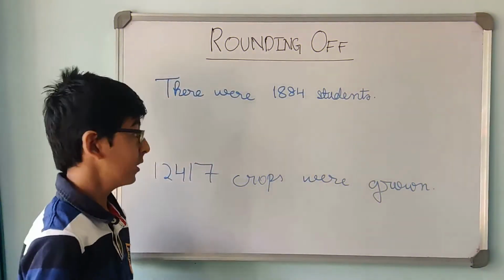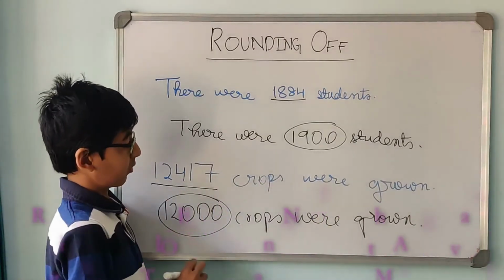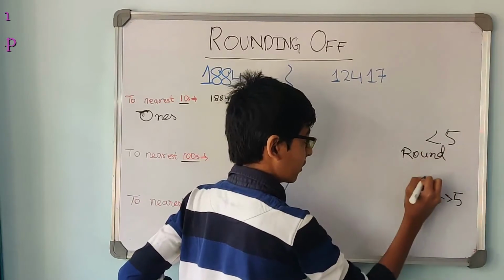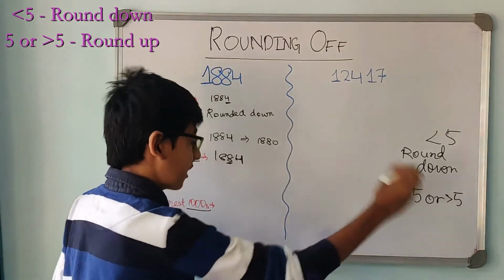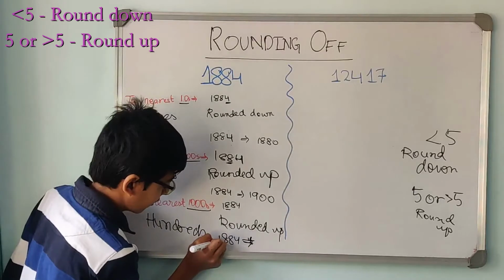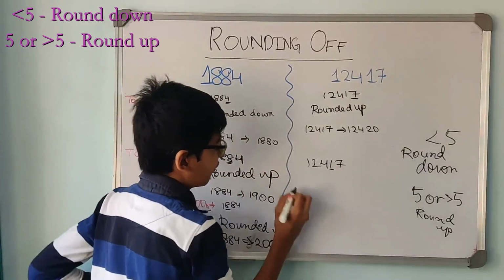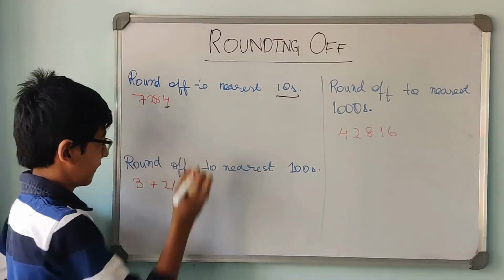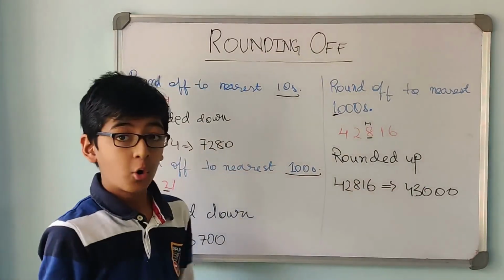Rounding Off Numbers | Grade 4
In this video, rounding off is discussed. Rounding off to the nearest tens(10s), hundreds(100s), and thousands(1000s) is explained. Examples of rounding off 4-digit and 5-digit numbers are also solved. The concept is explained in detail. This video is for Grade 4.

TIMESTAMPS
0:00 Introduction
0:32 Rounding Off and its Need
1:47 How to round off
6:38 Rounding Off big numbers
7:47 Thank You